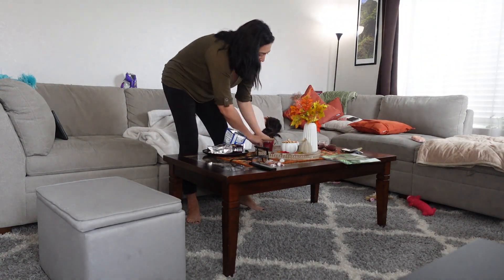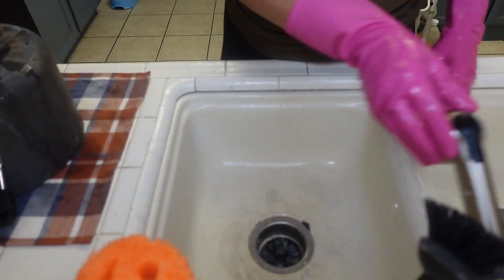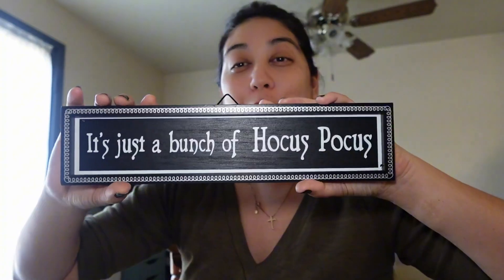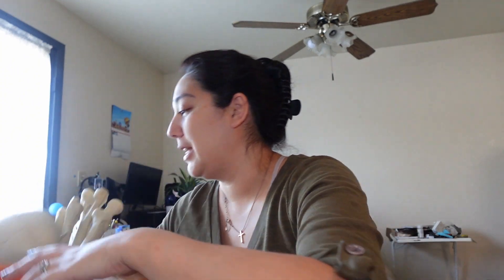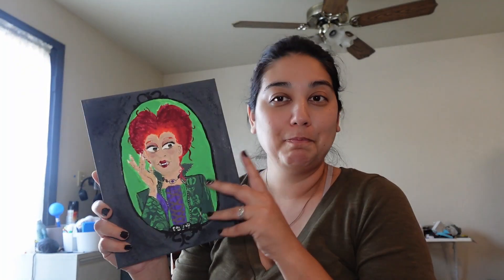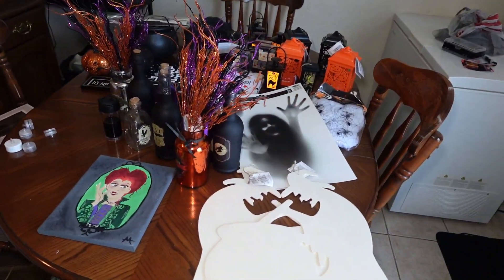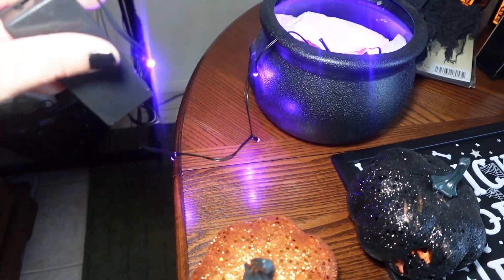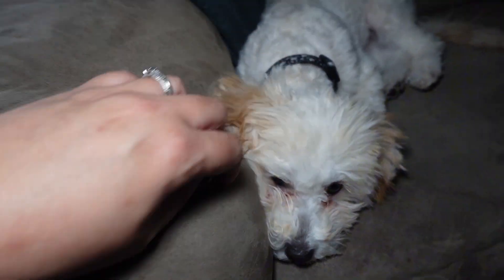Halloween 2023 Prep with me /haul, diy, and decorations 🎃 👻 🦇🕷🕸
Hi Guys! Today's Video is a Halloween Prep with me Video with a little haul and rummaging through my decorations with a diy project. I am excited to do my first ever Halloween Clean and Decorate with me Video which will be coming soon! ☺️ 🤗  I know I am not as glamorous as others, but I  hope you all enjoy this video. xoxo